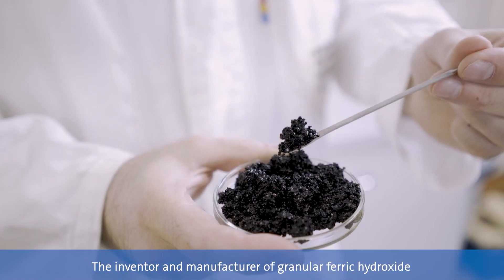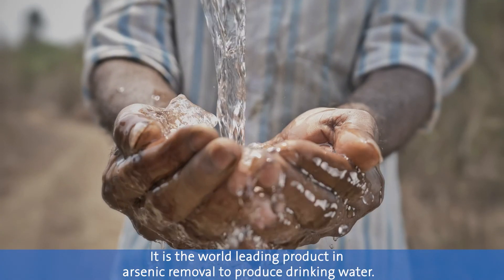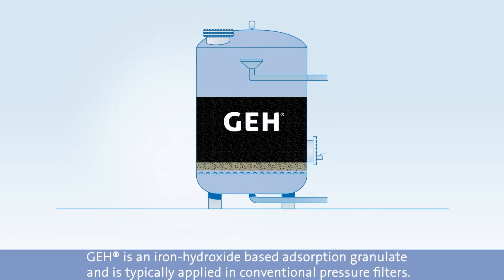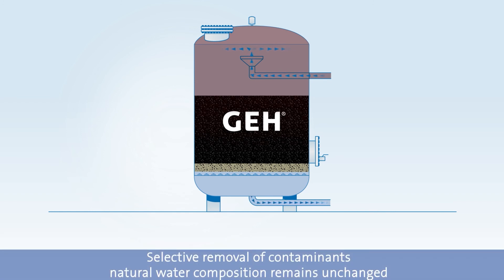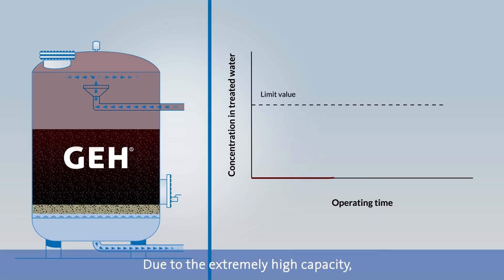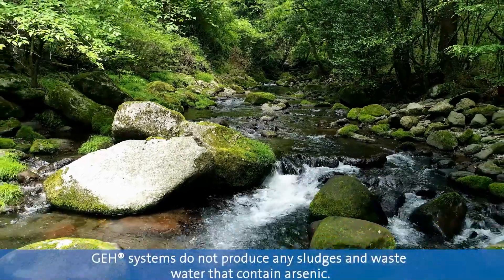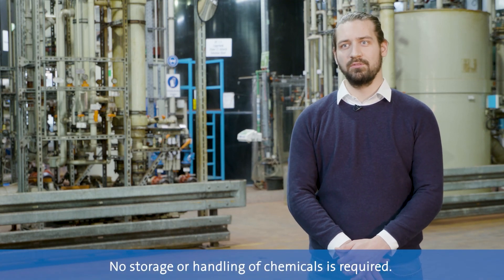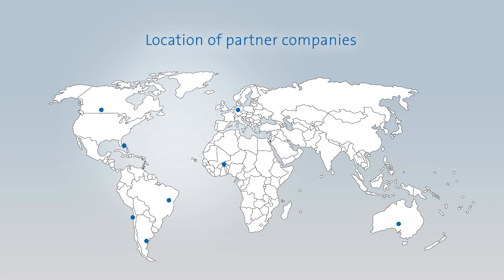GEH Wasserchemie - Granular Ferric Hydroxide for Water Treatment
GEH Wasserchemie is the inventor and manufacturer of the adsorbent "Granular Ferric Hydroxide" GEH®. The granulate was developed in the 1990s for the selective removal of arsenic in drinking water treatment and has since been used successfully worldwide for safe compliance with the arsenic limit. GEH® is used in adsorption filters and achieves long service lives of several years. In addition to the treatment of drinking and mineral water, GEH® is now also used for numerous other applications, such as the remediation of groundwater contamination, the treatment of wastewater and industrial process water, or the purification of surface water to combat eutrophication. In addition to arsenic, GEH® also binds contaminants such as vanadium, phosphate as well as uranium and other (heavy) metals.